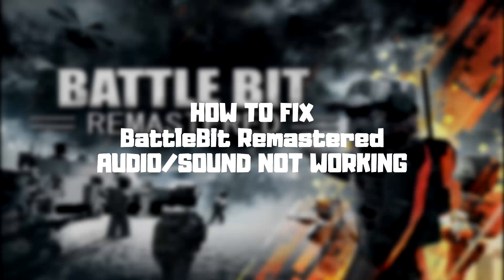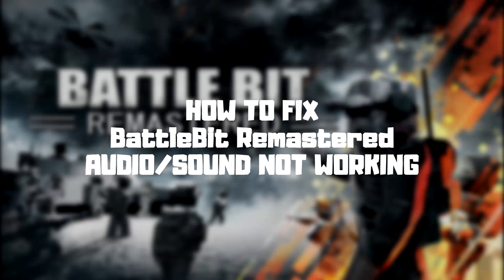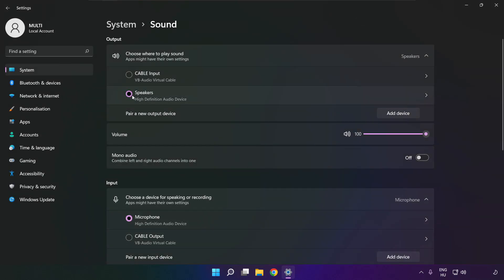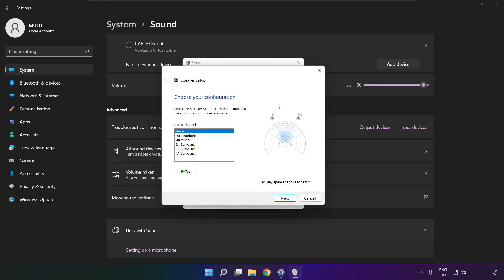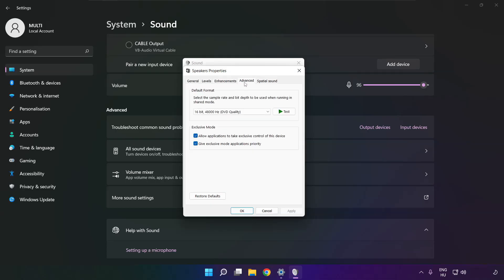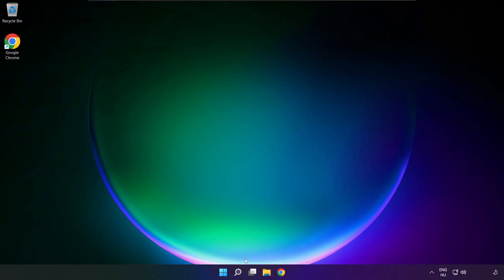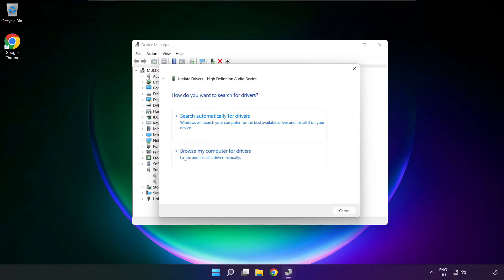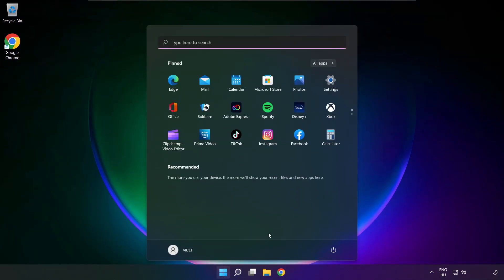How to FIX BattleBit Remastered No Audio/Sound Not Working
In this video I am going to show How to FIX BattleBit Remastered No Audio/Sound Not Working

🖥️ PC Specs:
CPU: Intel Core i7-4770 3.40GHz
Memory: 16GB HyperX DDR3
HDD: Toshiba 1TB
SSD: Kingston 240GB
Graphics Card: ASUS GeForce RTX 3060 12GB GDDR6
Operating System: Windows 10/11